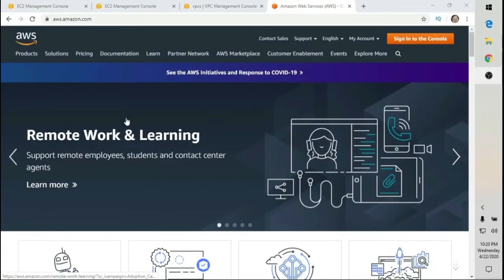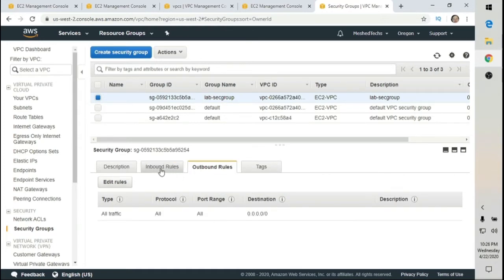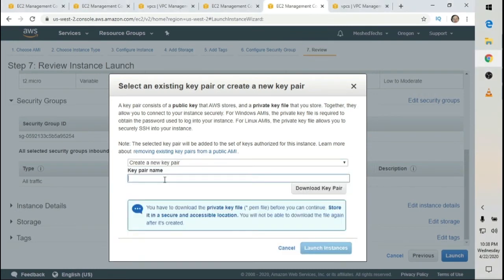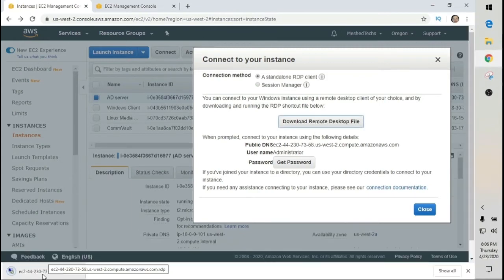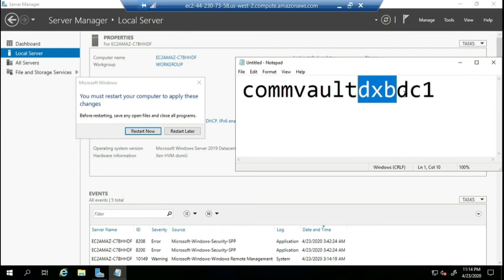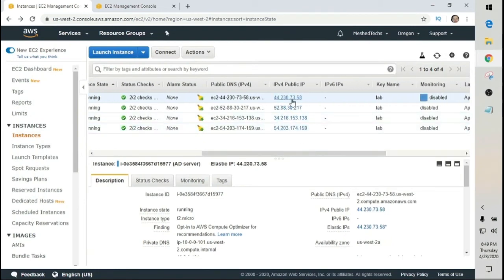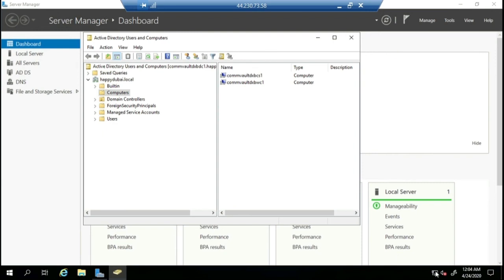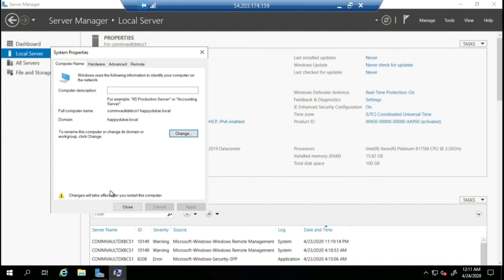Building your Commvault lab using Amazon AWS.